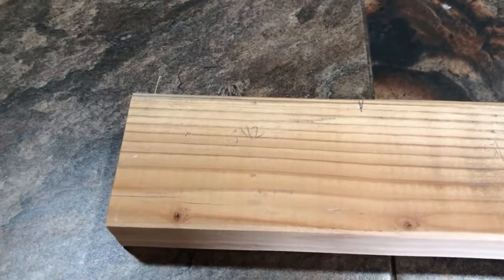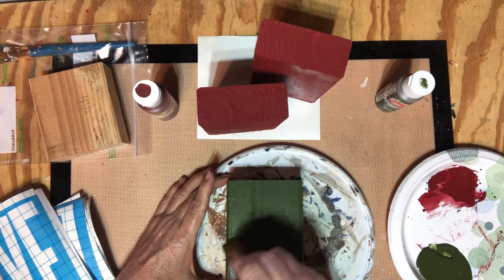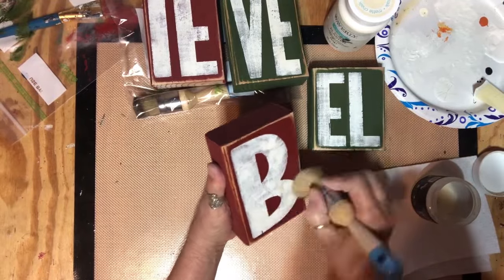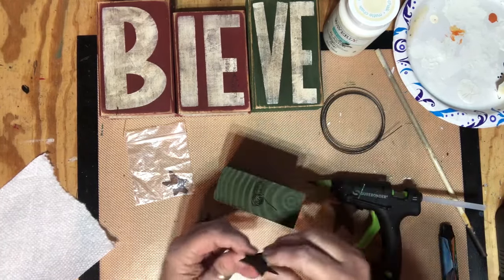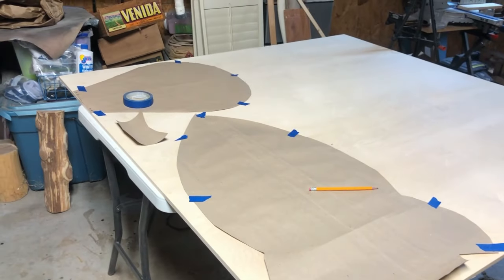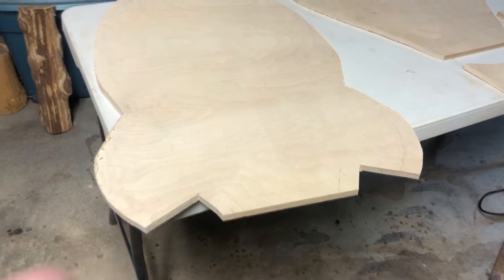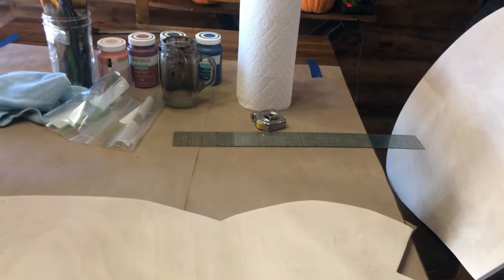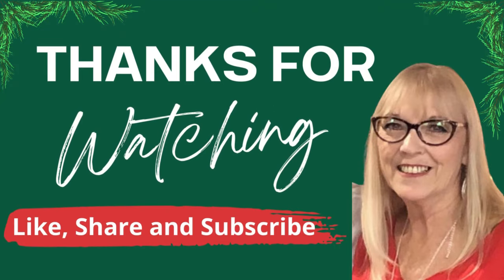Believe Block DIY / Christmas Gift For My Grandchildren From Wood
I do one last Christmas DIY with wood and make my grandkids Christmas gift requested by their mom.